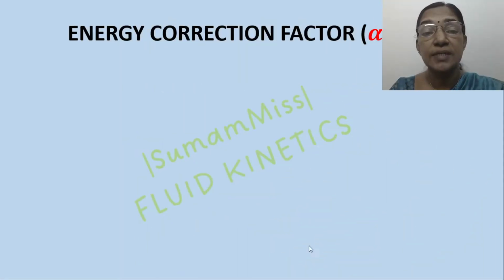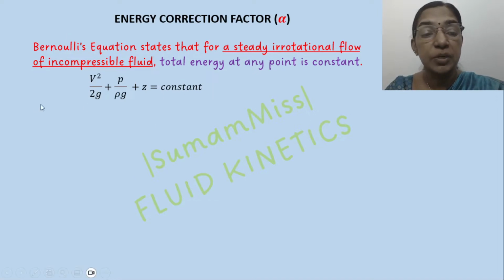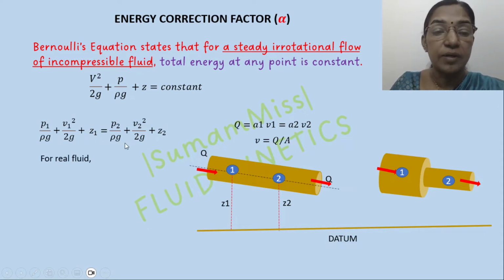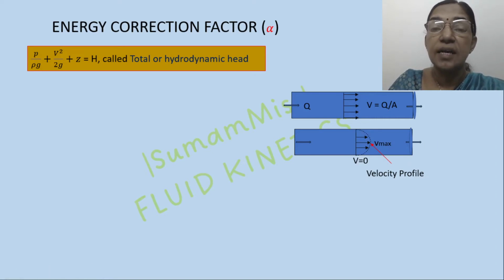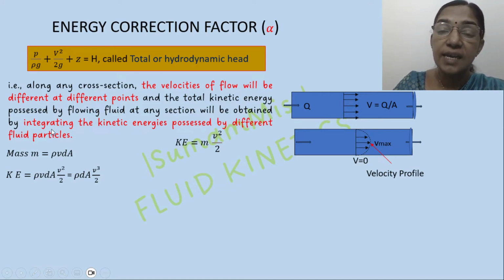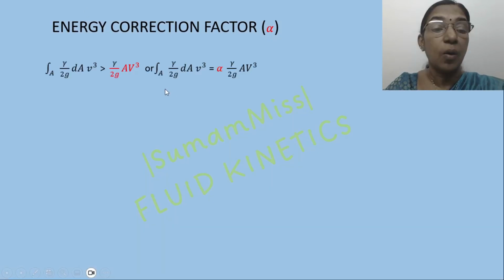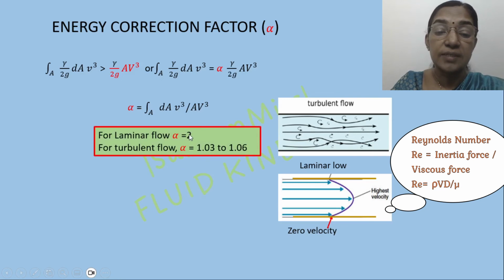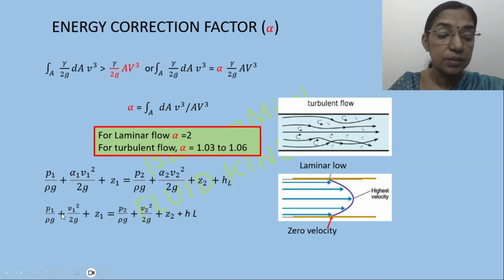FLUID KINETICS- ENERGY CORRECTION FACTOR 'α' |Sumam Miss| FLUID MECHANICS Lecture Videos:M3 – L19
The discussion on the Energy Correction factor alpha α, connected with the definition of Bernoulli's equation, which states that for a steady irrotational flow of incompressible fluid, total energy at any point is constant. That is, the summation of velocity head and pressure head and position head, equal to constant and this constant is valid along the streamline.  Bernoulli’s equation is valid under certain assumptions. The first assumption is flow is steady, that is, flow and fluid characteristics are constant with respect to time. Second  is, fluid/flow is ideal, that means, fluid possess no viscosity, there is no frictional resistance or there is no loss. Third one is fluid/flow is incompressible, that means the density of the flowing fluid is constant. Fourth, is flow is one dimensional, that means this equation is derived for the motion of the fluid element along the streamline. Fifth, is flow is continuous and velocity is uniform over the section. Energy Correction factor alpha α,  arise based on the concept of uniform velocity over the section. Based on Bernoulli's equation, the total energy at any point is constant.
Based on Newton's seconds law of motion, Bernoulli's equation can be viewed as work done by pressure force and gravity force on the fluid particle,  equal to increase in kinetic energy of the fluid particle.   If  Bernoulli's equation is applied at  two sections,  p1/ρg +V1^2/ 2g +z1,   total energy at the section 1,  equal to total energy at the section 2. But, for real fluid, we must consider the losses, that take place when the fluid moves from  section 1 to section 2. So, for real fluid, this equation is modified as p1/ρg +V1^2/2g +z1,  equal to p2/ρ g +V2^2/2g +z2 +hL, hL is the head loss.  V1 and V2,  at the section 1 and the section 2,  is the average velocity,  obtained  by the equation, V equal to Q / A.
One of the assumption  used for the derivation of Bernoulli's equation is the concept of uniform velocity over the section. If you are considering the flow through a pipe, then the velocity  is uniform throughout or the velocity V = Q /A. This velocity is considered uniform across a section. But, for real fluid, velocity = 0 at the boundary. The velocity of the fluid particle increases from 0 at the boundary to the maximum value at the centre. So, if you are taking a cross section, velocity of the fluid particle is changing from the boundary. All the fluid particles have different velocity at that section. That is, along any cross section, the velocity of the flow will be different at  different points and the total kinetic energy possessed by the flowing fluid at any section will be obtained by integrating the kinetic energy possessed by different fluid particle. But, if you are calculating the Kinetic Energy based on the average velocity, V, Kinetic Energy =  m  V ^2/ 2.  Which Kinetic Energy will be higher?  Definitely, the kinetic energy calculated by integrating the Kinetic Energy of the individual fluid particle is higher than the Kinetic Energy,   based on average velocity or we can equate these two Kinetic Energy   by using the term alpha α, called Energy Correction factor. That is, the Kinetic Energy calculated by integrating the kinetic energy of the individual fluid particle   = (alpha) α into the Kinetic Energy calculated based on the average velocity V.
The value of  α is different for laminar flow and turbulent flow. What is laminar flow?  In laminar flow Reynolds number is very less or it is less than two thousand for pipe flow and another characteristic of laminar flow is that, fluid is moving in layers. Each layer is having its own velocity or across the section, there is a huge velocity gradient, that is zero velocity at the boundary and it is increasing to the maximum value at the centre, whereas in turbulent flow Reynolds number is high. It is more than four thousand for pipe flow. In turbulent flow the fluid particles are moving in random manner and there is a momentum transfer   taking place between the adjacent layers. The variation of velocity is very less across the section or it is more or less close to the average velocity V. So, if you are considering the value of  α for laminar flow and turbulent flow, for laminar flow, the value of α is  2 compared to  turbulent flow, where α is 1.03 to 1.06. What is the role of alpha, α in Bernoulli's equation?  If you are accounting this Energy Correction factor  α, Bernoulli's equation can be written as p1/ρ g +α1 * V1^2/ 2g +z1 equal to p2/ρg +α2*V2^2/2g +z2 +hL.  That is total energy at the section 1 equal to total energy at the section 2 +hL, where α1 is the energy correction factor at the section 1 and α2, energy correction factor at the section 2. But, unless otherwise specified we need not consider the value of α.
Timestamps:
00:00 Introduction
03:44 Derivation of α
07:34 Laminar vs Turbulent flow